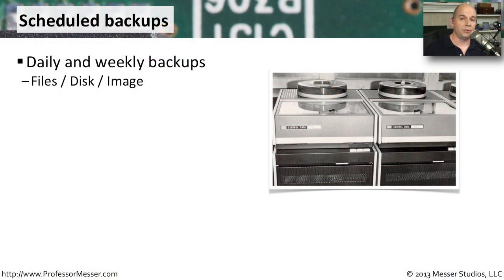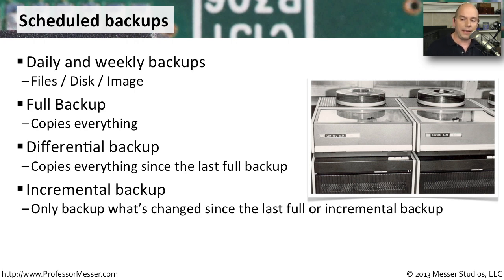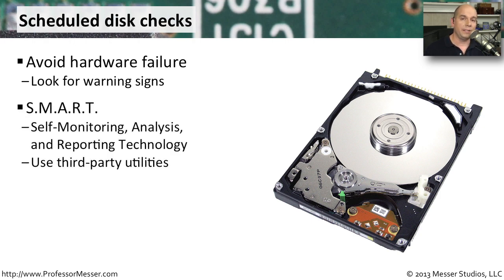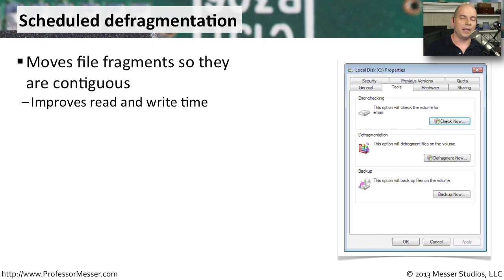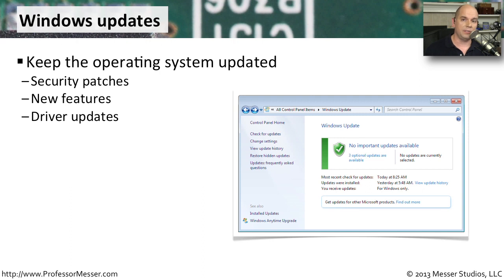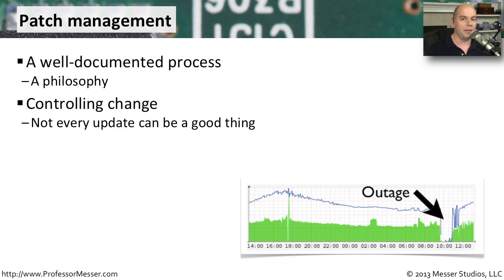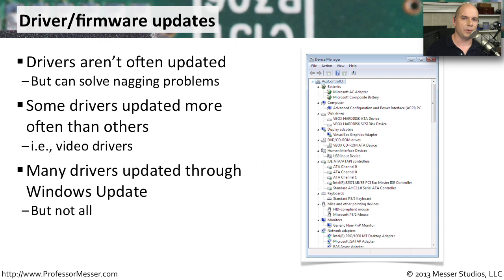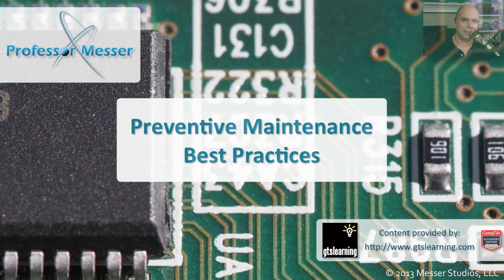Preventive Maintenance Best Practices - CompTIA A+ 220-802: 1.7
To keep things running at peak efficiency, your computer needs occasional maintenance. In this video, you'll learn some useful techniques for maintaining your PC.